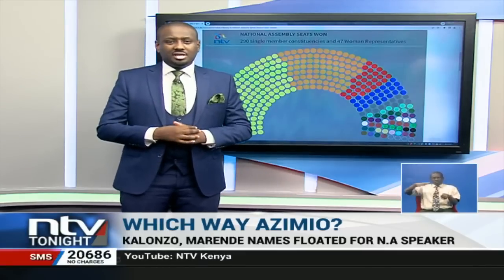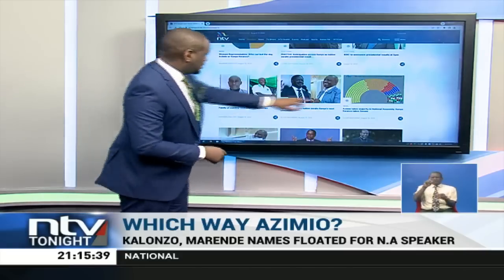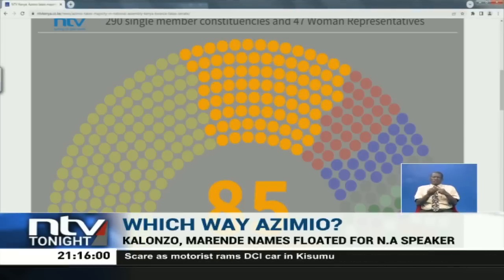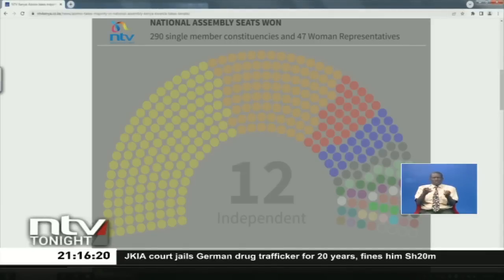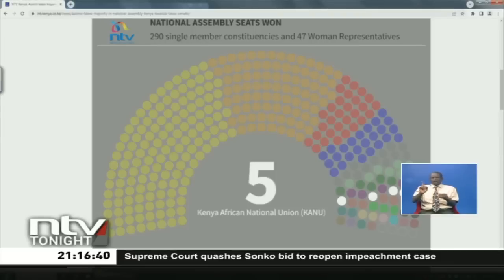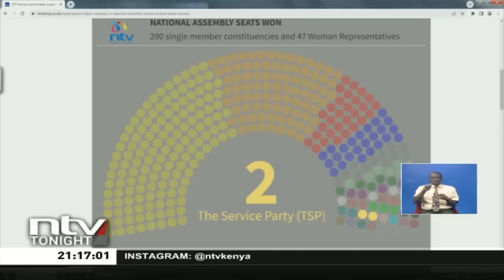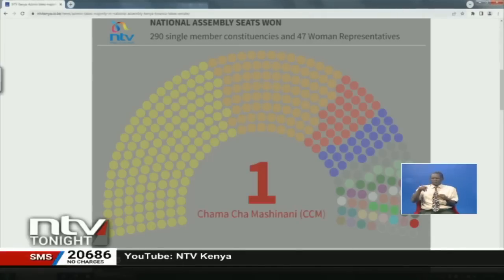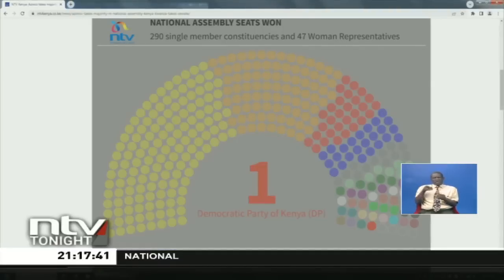A breakdown of the division of seats in Parliament